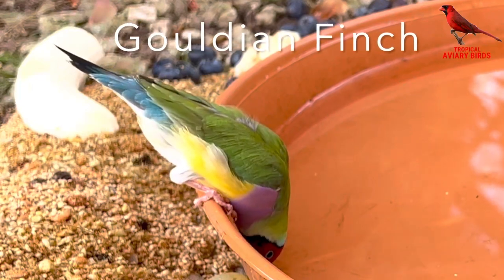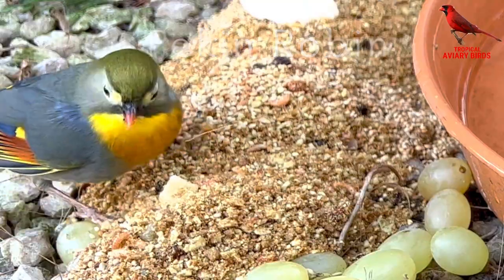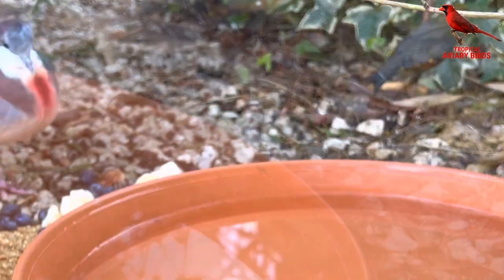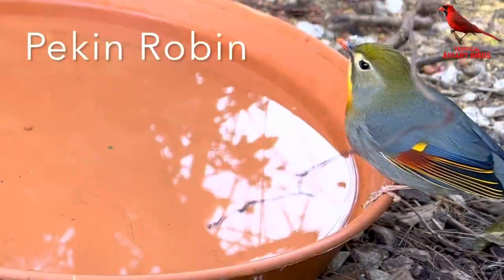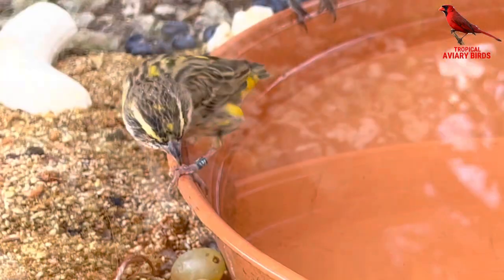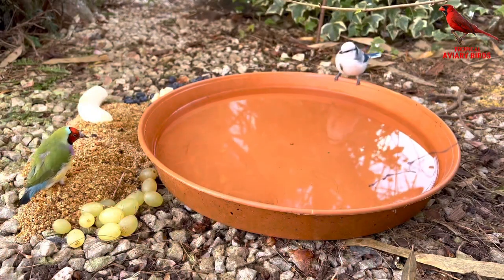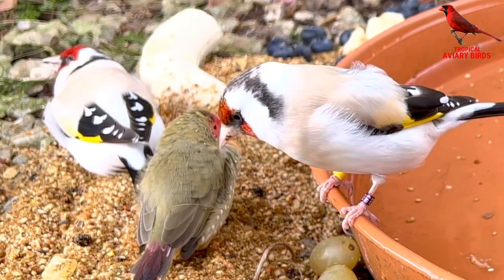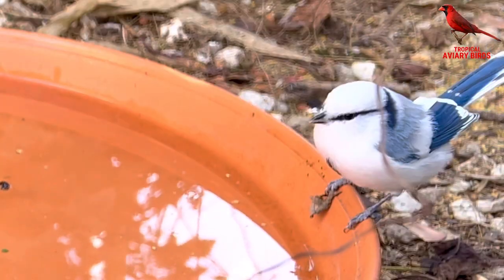Bird Update: Winter and First Frost | Finches and Softbills | Aviary Birds | S2:Ep19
Outdoor bird aviary with finches and softbills.

First frost and snow in outdoor bird aviary in denmark.

finches aviary birds birdphotography birdwatching kandangaviary birds softbills nature animals bird birdsounds naturesounds burung burung finch.
kandang aviary.

Bird sounds, bird sound, finch call, bird video, birds video. finches and softbills in outdoor mix bird aviary. birds birds. birds chirping

birds video.

birds chirping
finches chirping in aviary.
aviary birds
aviary tour
finch bird
finch breeding
softbills breeding
finches breeding aviary
bird breeding
finch aviary setup
aviary ideas
diy aviary
breeding finches
major goldfinch aviary
pekin robin aviary
softbills aviary
bird aviary tour
birds aviary
the perfect aviary
aviary visit
finches bird
finch bird aviary
birds breeding setup
finch cage
bengalese aviary
burung finch
kandang burung
finch birds
kandang aviary
fugle voliere
golden song bird.
song sparrow
bird sounds
finches aviary
finches birds
gouldian finch aviary
longtailed finch aviary
society finch aviary
softbill aviary
zebra finch aviary
diamond firetail finch aviary
aviary birds for beginners
finches for beginners
Videos for cats to watch
birds video
finches colony breeding

birds video.

Birds video. bird video.
Birds sounds. bird sound. bird sounds. birds sounds.
bird colony breeding setup
finch colony cage
colony aviary
finches sound, finches bird sound. finch call.

major goldfinch
goldfinch
carduelis carduelis
Stieglitz
jilguero
uang emas
pintassilgo
chardonneret
طائر الحسون
گولڈ فنچ
cardellino
सोने का सिक्का
stillits
siberian goldfinch
carduelis major
bird sounds, birds chirping, aviary birds, finches, finch cage